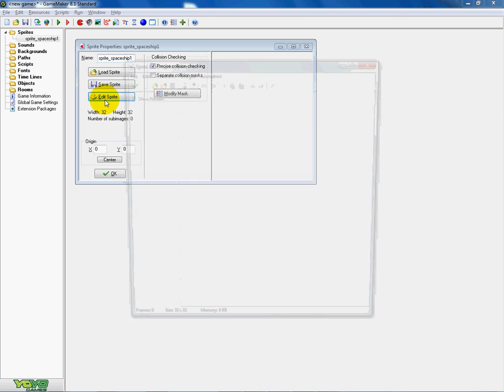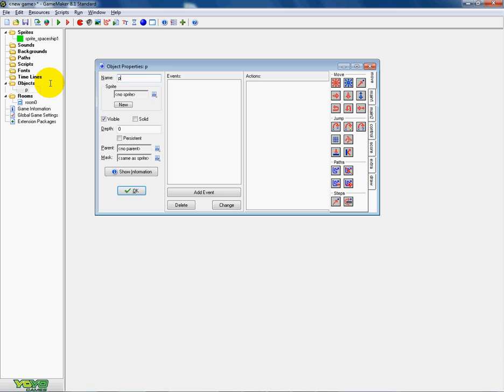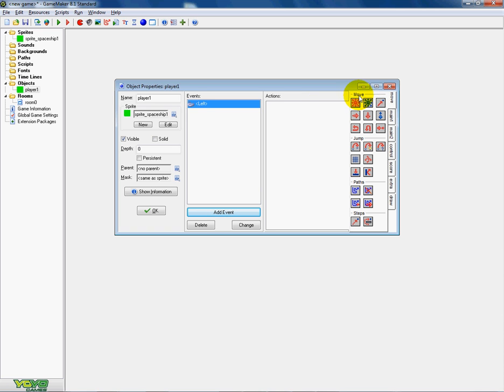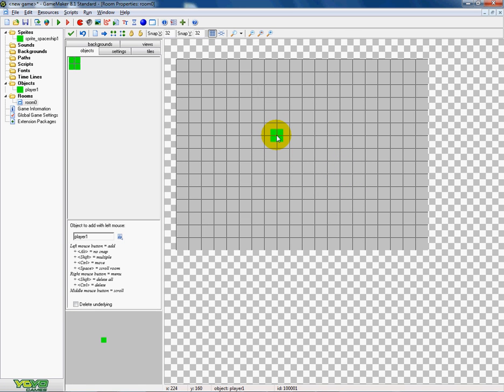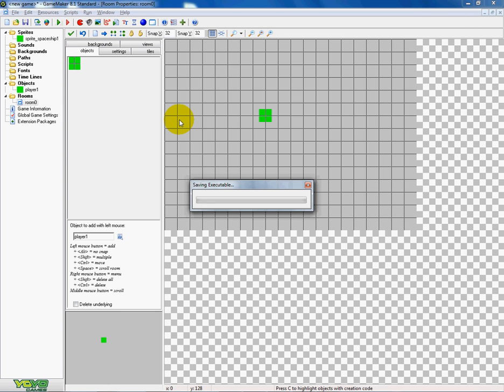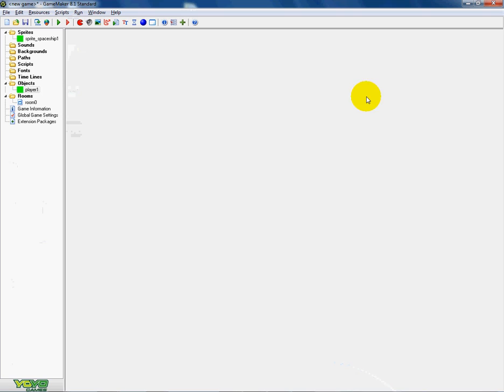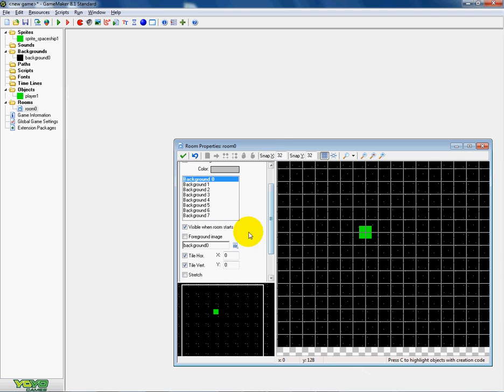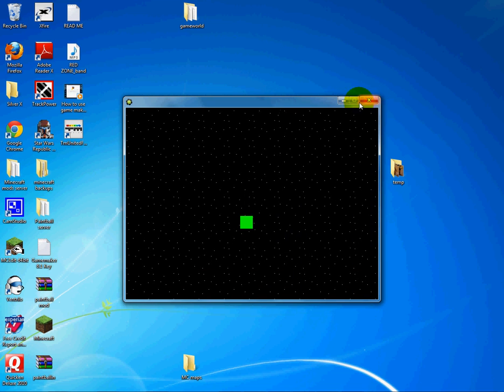Project 1, lesson 1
The first in a NEW series of videos teaching you how to use most of Gamemaker's basic functions by creating a scrolling shooter game!